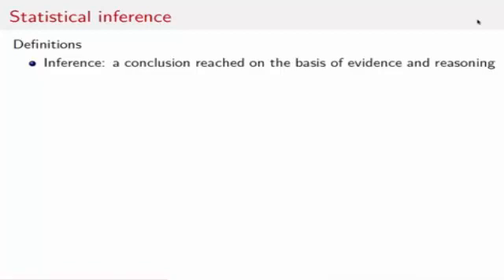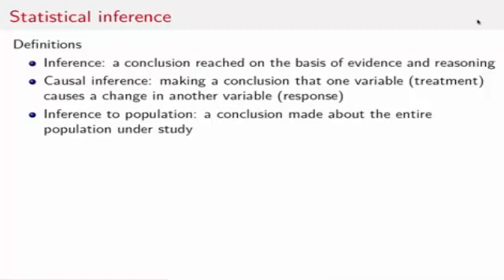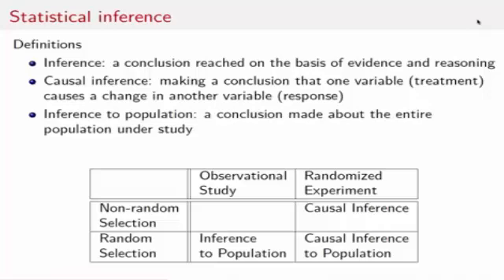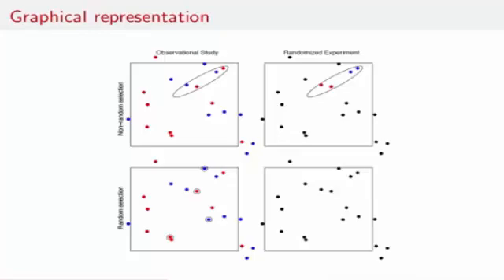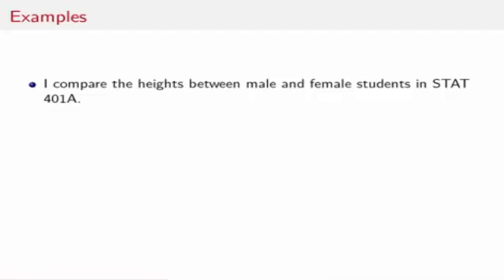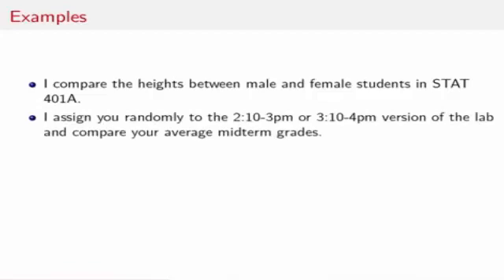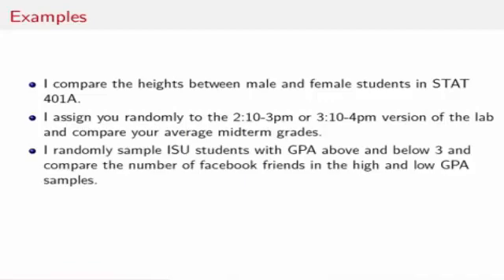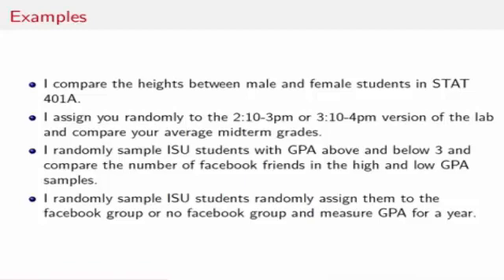Data Science | Satiscal Inferance | Tutorial- 2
Data Science  | Satiscal Inferance |   Vid - 2

Statistical Inference

Goal - In this Module, you should learn about different statistical techniques and terminologies used in data analysis.

Objectives - At the end of this Module, you should be able to:

• Define Statistical Inference

• List the Terminologies of Statistics

• Illustrate the measures of Center and Spread

• Explain the concept of Probability

• State Probability Distributions

Topics:

• What is Statistical Inference?

• Terminologies of Statistics

• Measures of Centers

• Probability

• Normal Distribution

• Binary Distribution